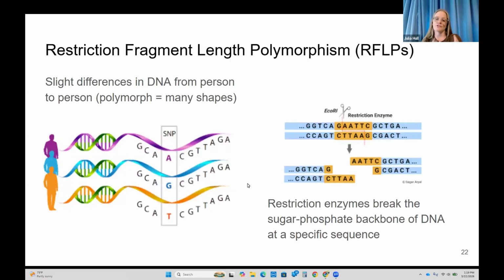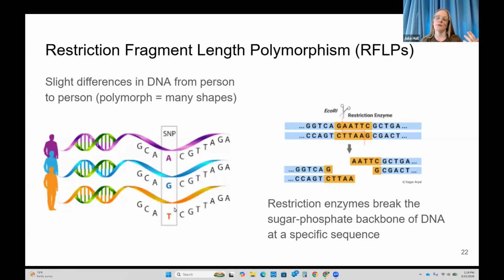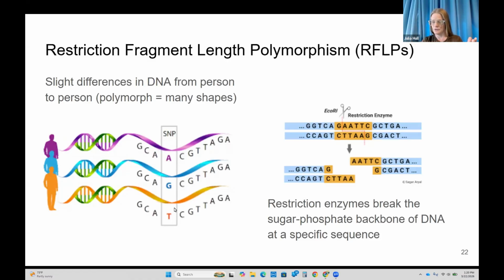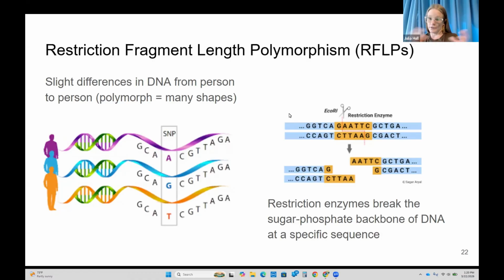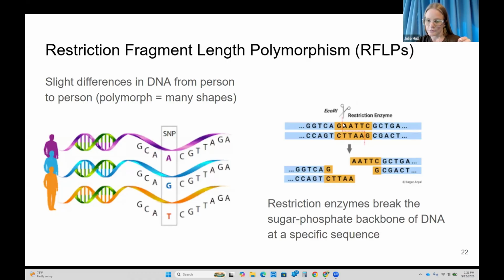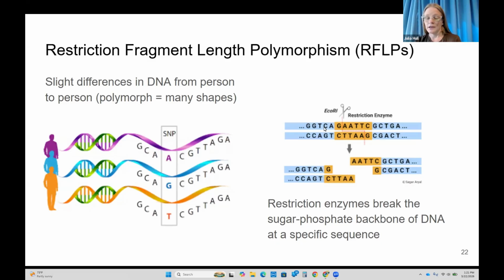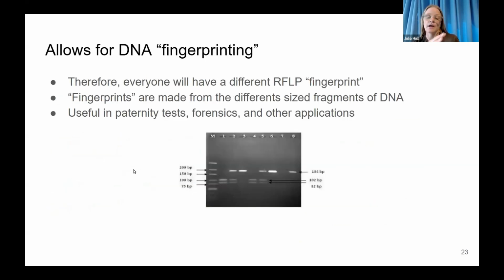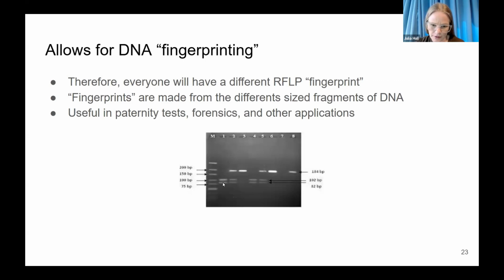Restriction Fragment Length Polymorphisms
BIO 100 CH 10 Biotechnology